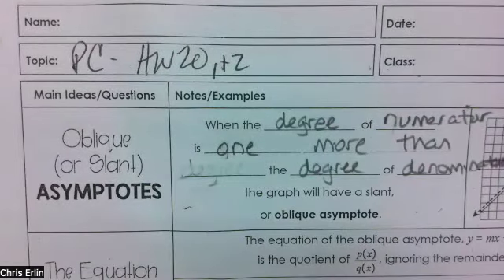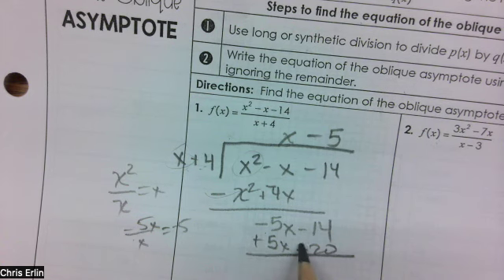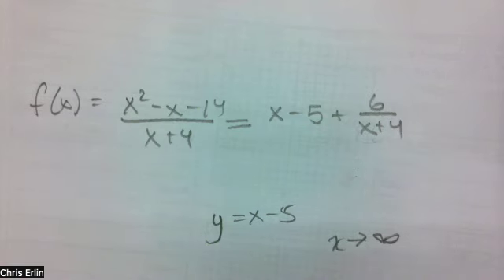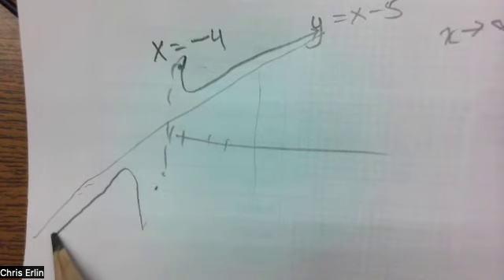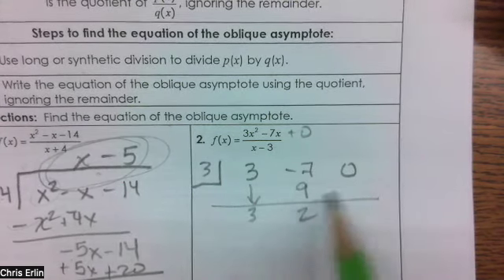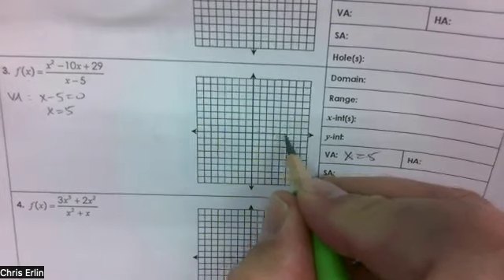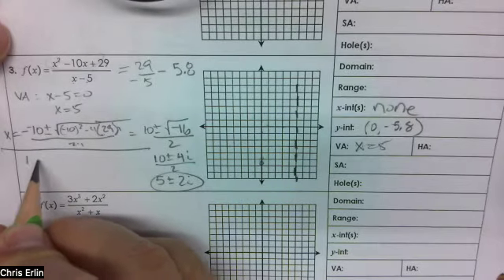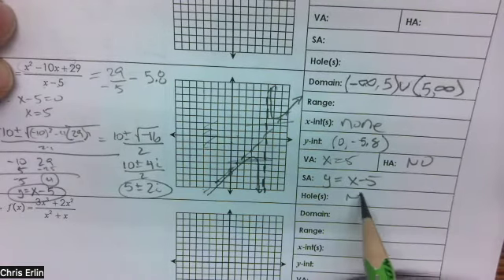Graphing Rational Functions with Oblique Asymptotes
Erlin Pre Calculus Class